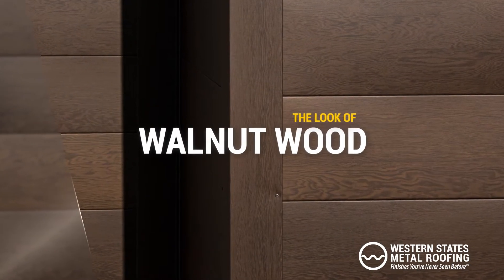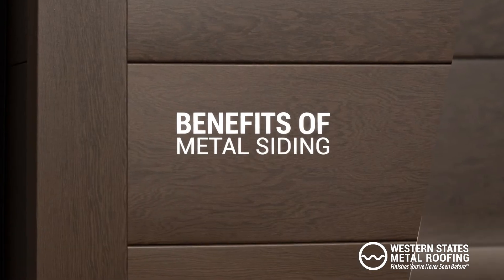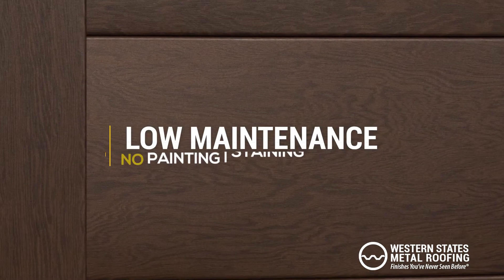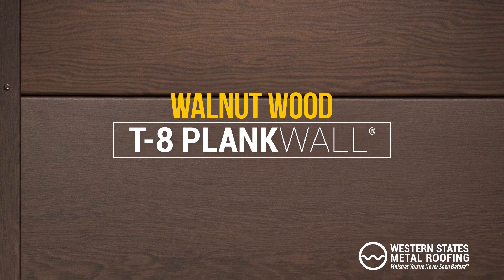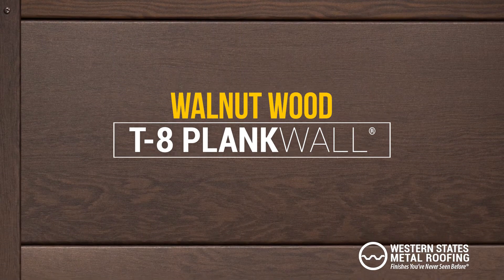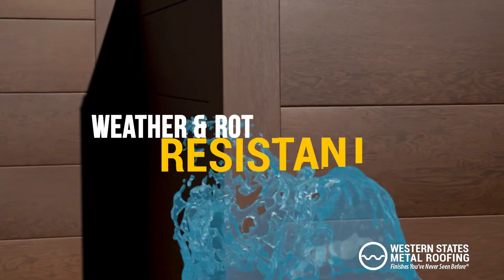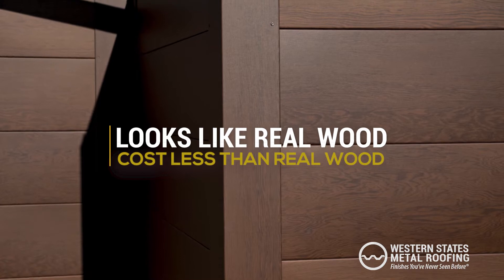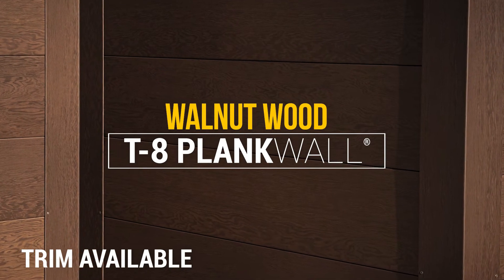Metal Siding That Looks Like Wood. Longboard Siding Alternate. HALF THE PRICE + Looks NICER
T8 PlankWall is a metal siding that looks like dark walnut wood, but it cost about half the price of Longboard siding and cladding. It's is a painted metal soffit and wall panel that is designed to look like real dark walnut wood. Nicer looking and cheaper than Longboard® siding, Alumaboard®, and Knotwood® Siding.

00:00 Metal That Looks Like Wood
00:17 Walnut Wood
00:28 Longboard siding alternatives

T-8 Plankwall: A Better Alternative To Longboard Siding & Alumaboard

You want the wood look for your siding, but you don’t want the problems or maintenance that goes along with wood. Luckily, there’s the alternative of using metal siding that looks like wood, T8 PlankWall

There are four types of metal panels that are made to mimic wood: T-8 Plankwall®, Longboard Siding, Alumaboard, and Fabral Knotwood.

Metal Panel Specifications
T-8 Plankwall®
T-8 Plankwall® is made from galvalume metal in a 24-gauge. The concealed fastener panels are 1 inch high, 8 inches wide and 1 foot to 45 feet long. They consist of formed metal sheets with vertical panel edges, with flush joints or reveal between panels. The reveal measures 7.75” face with .25 reveal.

The metal panels are painted to replicate woodgrains with four different patterns within each panel to prevent a repetitive, unnatural look.

Longboard Siding
Longboard® Siding is made from 1/8″ thick aluminum and has concealed fasteners. The length of each panel is 24 feet long with 3 profile sizes (4″ Groove, 6″ Groove, and 6″ Channel). The design is created with AAMA 2604 certified powder coatings.

Fabral Knotwood™
Fabral Knotwood™ is made from aluminum panels that are 18 feet, 6 inches in length. The wood grain pattern on the panels is created using ink and a polyurethane or polyester powder coating.

Panel Warranty
T-8 Plankwall®
T-8 Plankwall® painted panels come with a 40-year limited paint warranty. The surface will be either repainted, repaired, or replaced if crackling, flaking, or peeling occurs.

Longboard® Siding
Longboard siding panels come with a 15-year finish warranty that guarantees against buckling or corrosion. The panels will be repaired or replaced as long as the damage falls within the guidelines of the warranty.

Fabral Knotwood™
Fabral Knotwood™ comes with a 15-year finish warranty and a limited lifetime warranty.

Material: Aluminum v. Galvalume Wood-Grain Panels
There are certain conditions when you have to be careful about which panel you use.

While both Longboard® and Fabral Knotwood™ are made of aluminum, T-8 Plankwall® is made from galvalume.

Properties near the ocean, especially those that are within one mile from the ocean, are surrounded by a high amount of salt particles in the atmosphere. The galvalume tends to not hold up as well as aluminum does when exposed to salt spray. Any area with excessive moisture can also be problematic for galvalume.

To prevent any issues resulting from geographic elements, properties that are waterfront, or close to water, should not use T-8 Plankwall®.

Applications: What Can I Use Walnut Wood Metal Panels For?
There are different ways Walnut Wood metal panels can be used. The metal panels are made for interior and exterior applications and can be used either vertically or horizontally. Some ideas on how to use each panel are listed below.

T-8 Plankwall® Applications
Interior Accent Wall
Exterior Siding
Soffit
Interior Ceiling
Interior Wall Panels

Longboard Siding Applications
Cladding
Linear Metal Soffits
Linear Metal Ceilings
Thermally Broken Sub-structure
Link and Lock Battens
Privacy Screens and Slats

Fabral Knotwood™
Fencing
Gates
Screens
Siding
Soffits

Which Wood-Grain Metal Panel Should I Use?
When you’re looking to incorporate a walnut wood aesthetic into your interior or exterior design without having to do any labor or maintenance to materials, you have multiple metal panel options to choose from.

Take factors such as your budget, location, project type and panel specifications into consideration to decide which metal panel is best for your project.